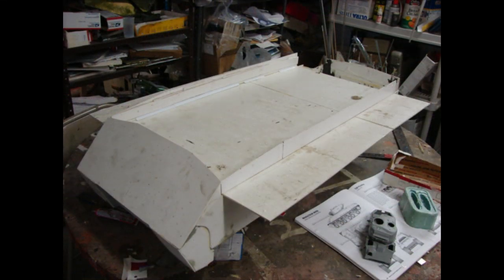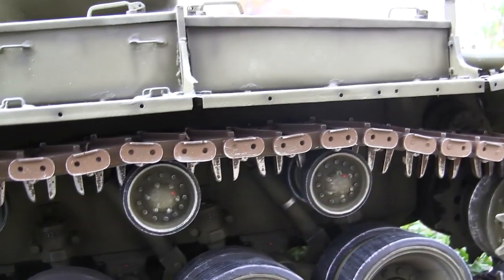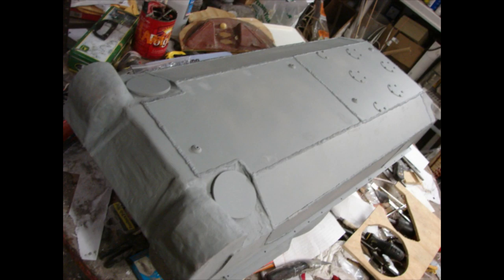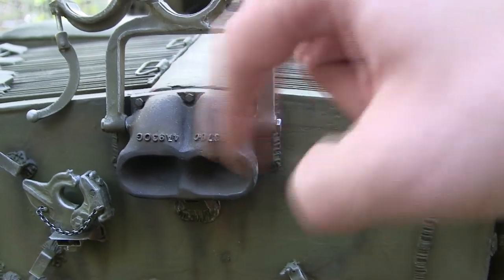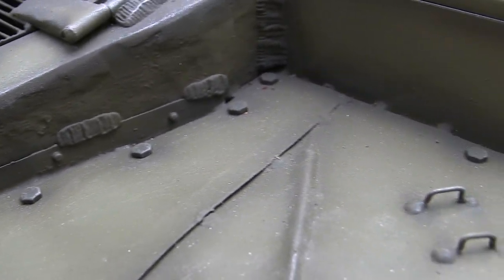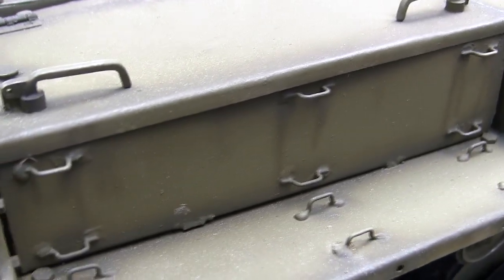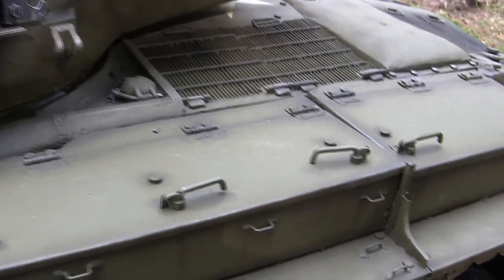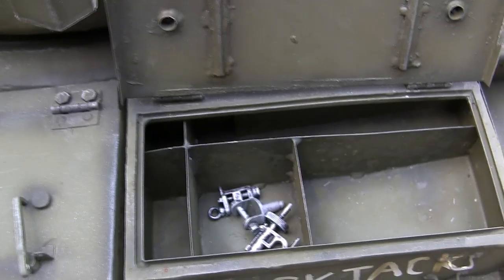1/6th scale M26 (T26E3) Pershing Model Showcase video Part 1 of 2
Part 1 of 2 of a model showcase video of my scratch built static 1/6th scale M26 (T26E3) Pershing tank. This walk around style video describes the work that went into fabricating the model including the model's details, components, and other features.